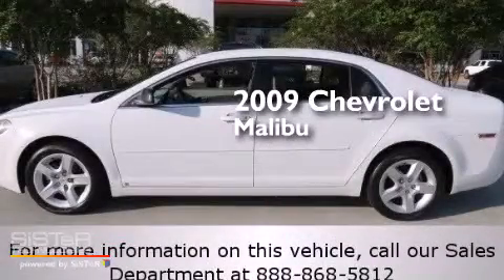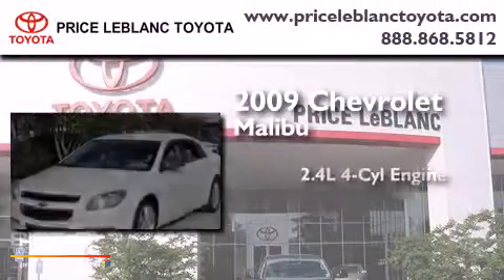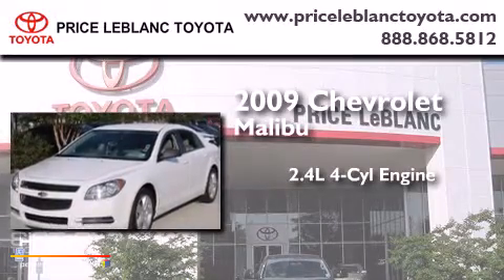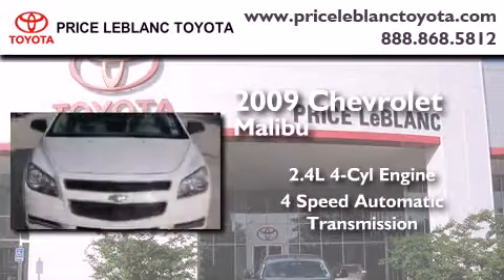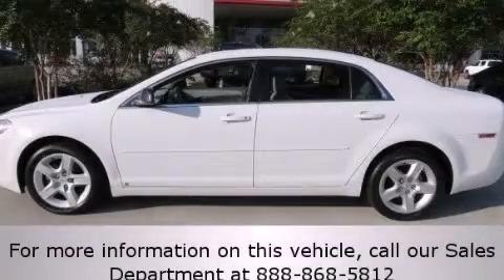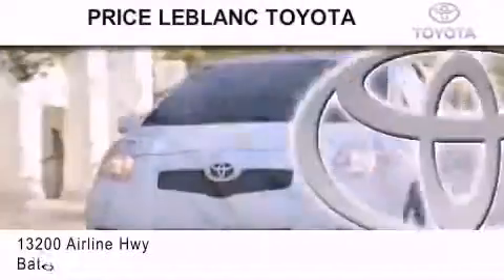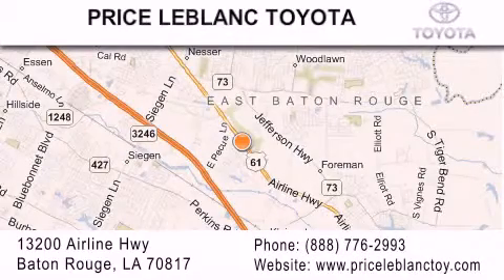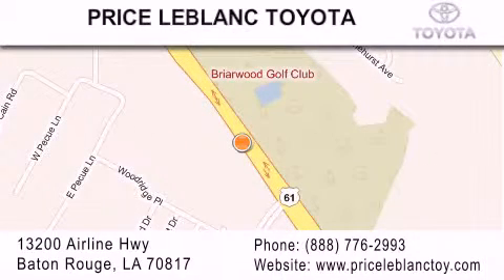2009 Chevrolet Malibu Lafayette LA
Year : 2009
 Make : Chevrolet
 Model : Malibu
 Engine : Gas 4-Cyl 2.4L/146.5
 Trans . : Automatic
 Exterior : Summit White
 Miles : 83,778
 Interior : Cocoa/Cashmere
 Stock : CV243107